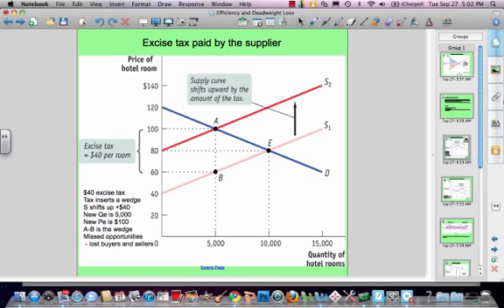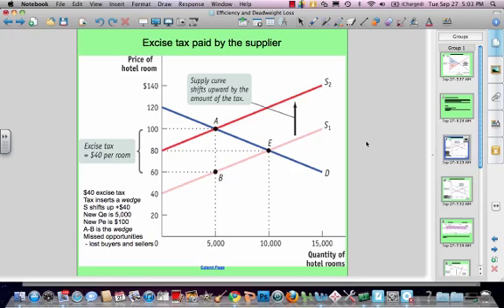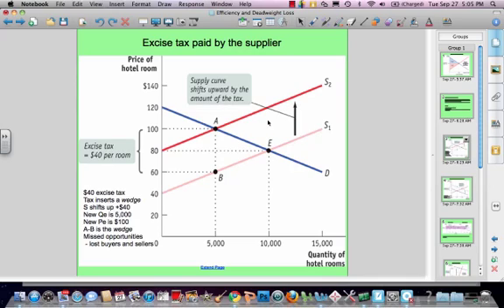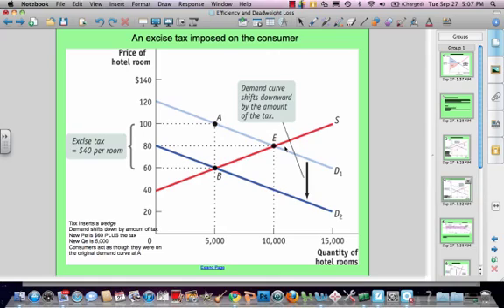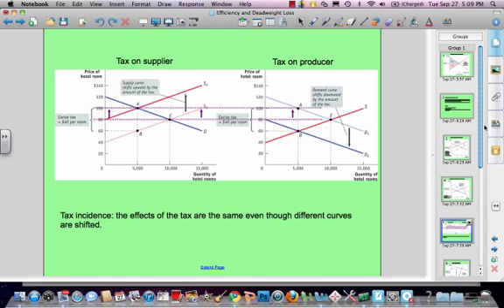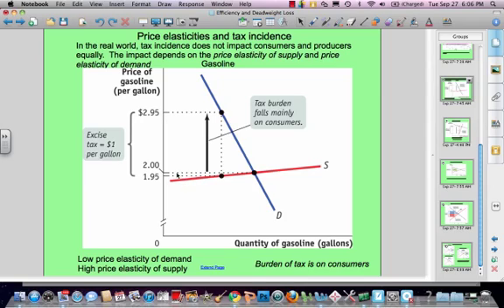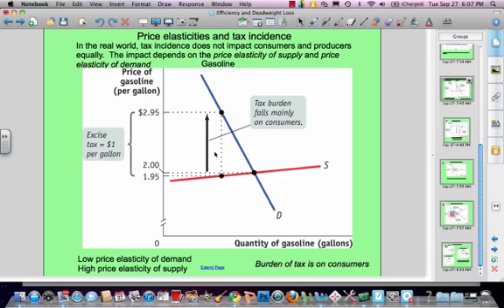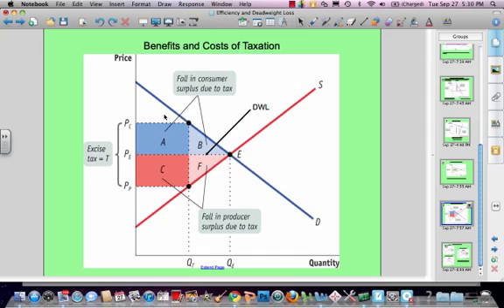Efficiency and Deadweight Loss.mp4